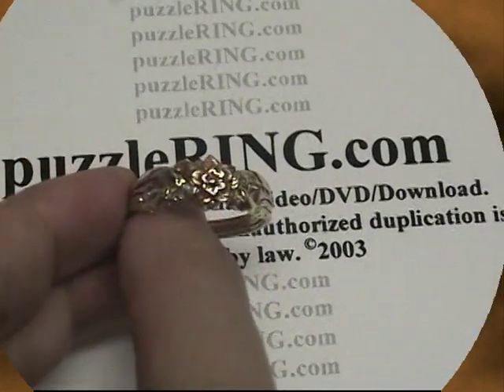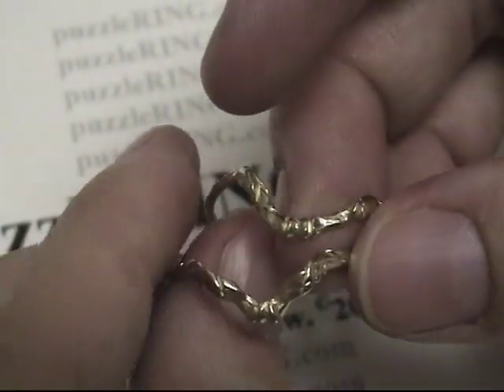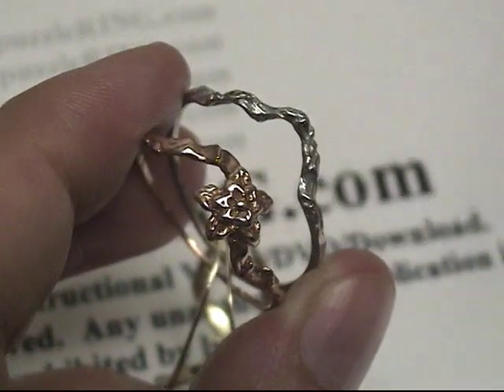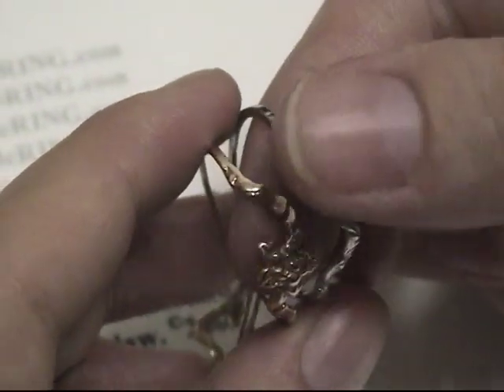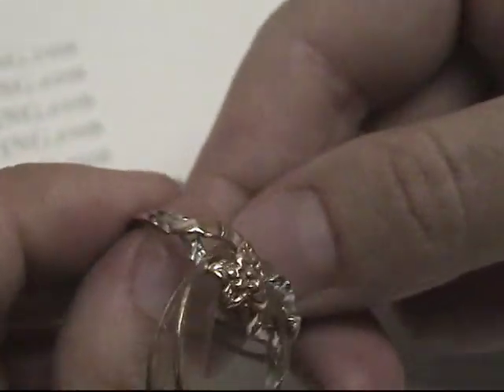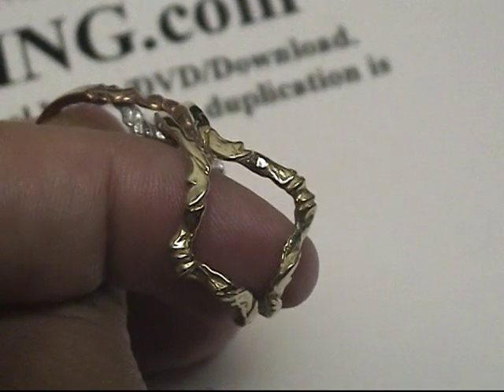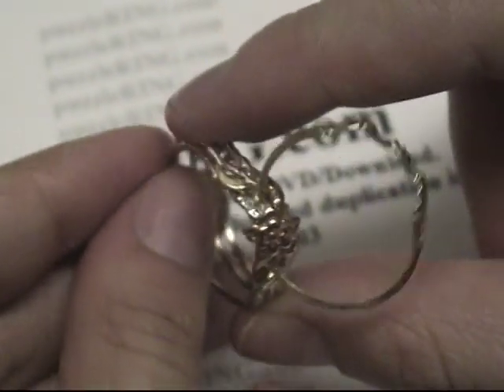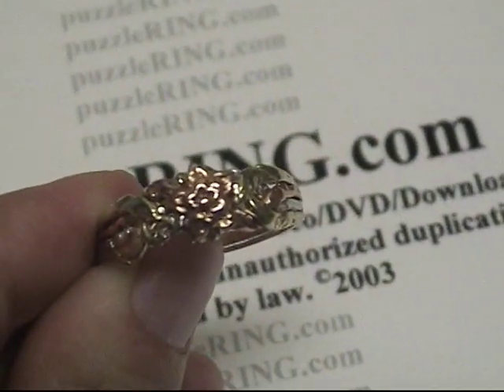Puzzle Ring Solution for 4 Band Rose Puzzle Rings 4B145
Puzzle Ring Solutions for 4 Band ROSE Puzzle Ring 4B145